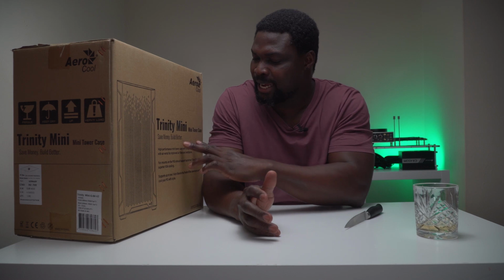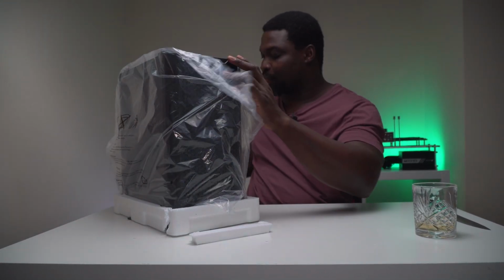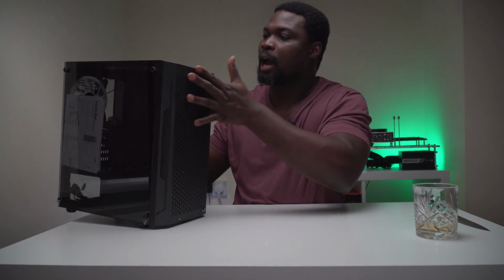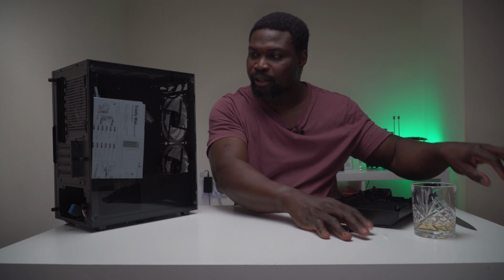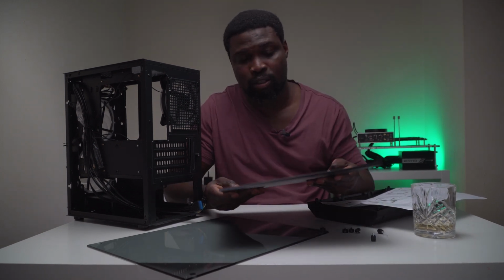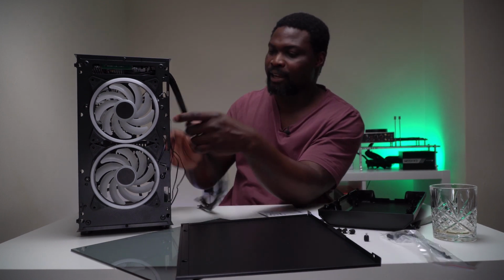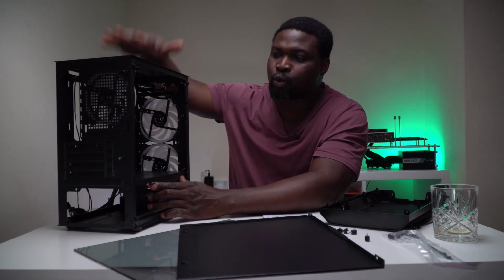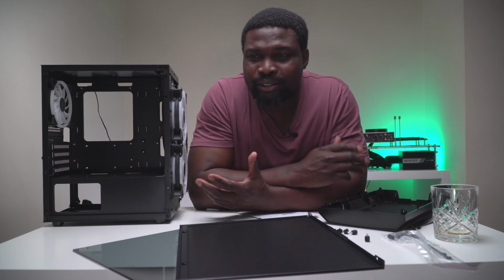AeroCool Trinity Mini-G-BK-V2